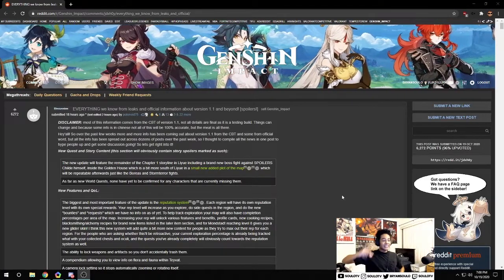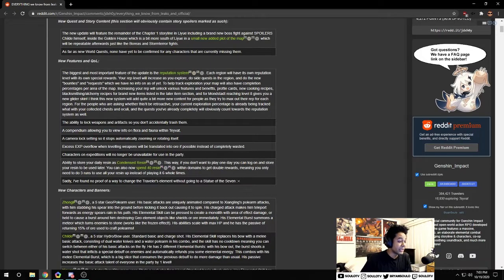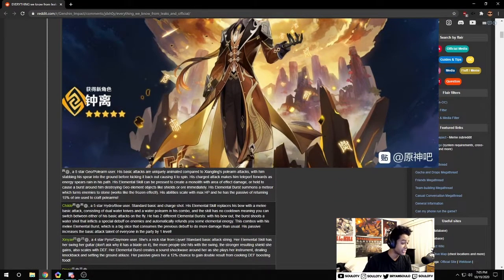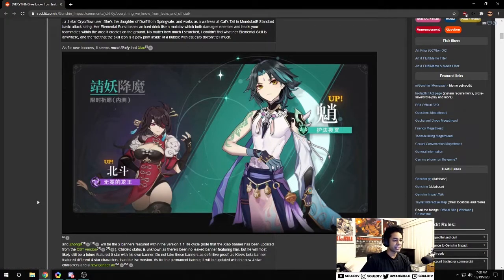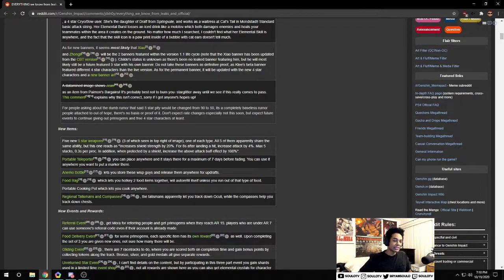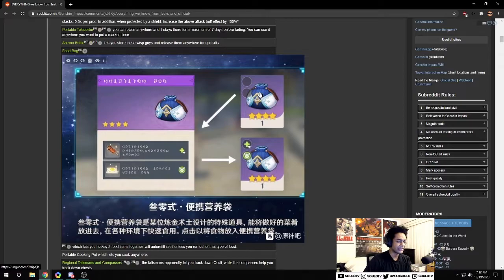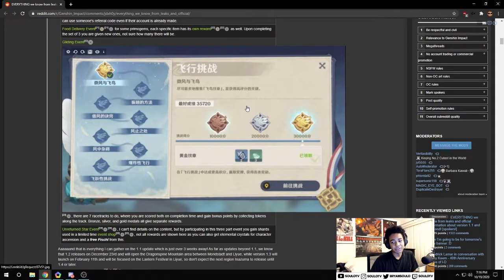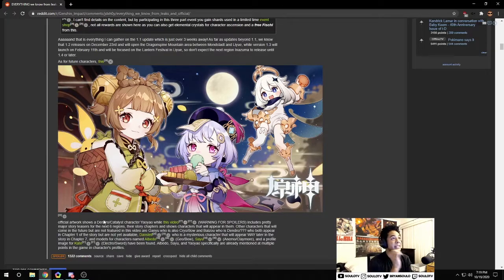EVERYTHING You Need To Know About Genshin Impact 1.1 Update And Future Content Leaks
All of the confirmed information that we have about the upcoming 1.1 update, and we also go over some of the future speculated content as well. Shoutout to Reddit user Polonoid75 for all the confirmed content, and for the future content take it with a grain of salt. Excited for the future of this game though!

►Discord (The one that I'm active in with other Genshin players)
►Personal Discord (Rarely use lol)